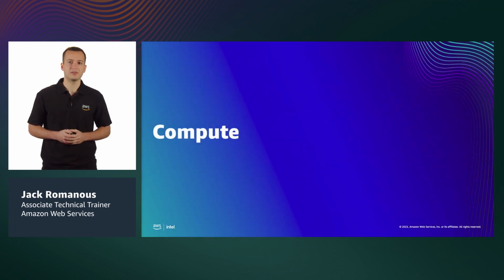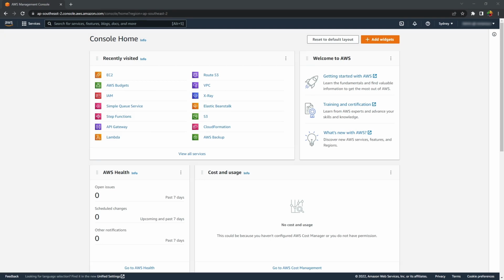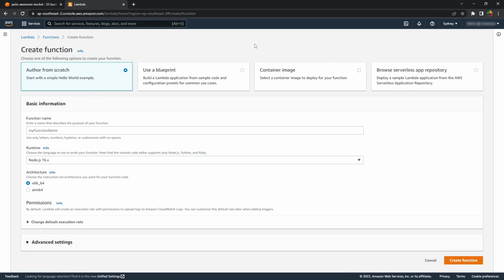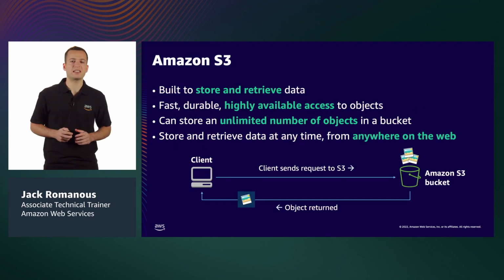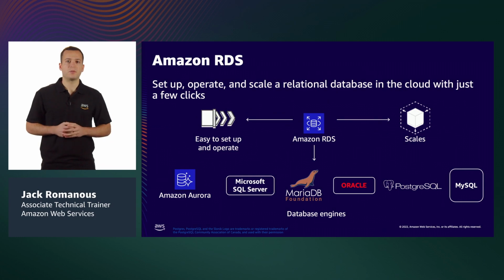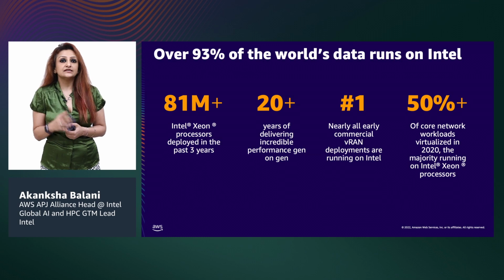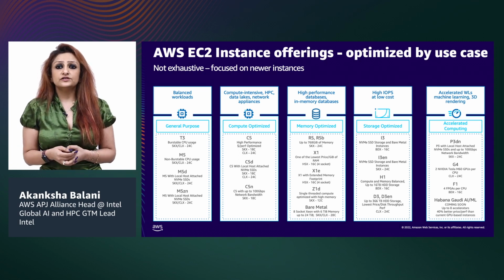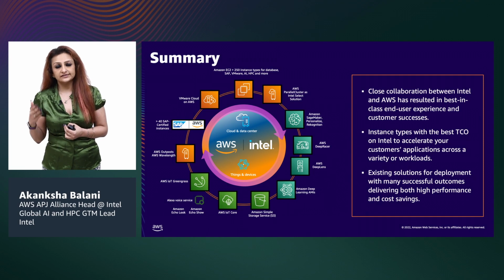Introduction to AWS Services Compute, Storage, Databases AWSome Day Online Conference PART 3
Introduction to AWS Services Compute, Storage, Databases   AWSome Day Online Conference3